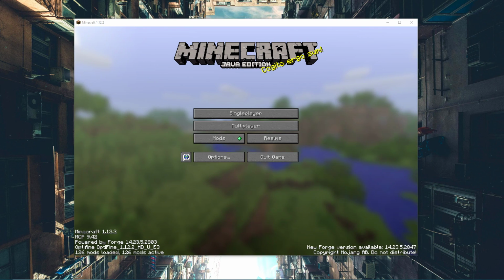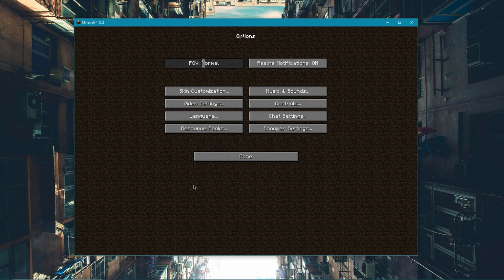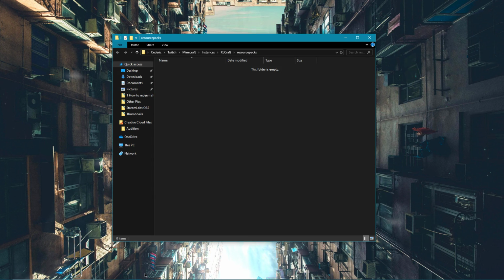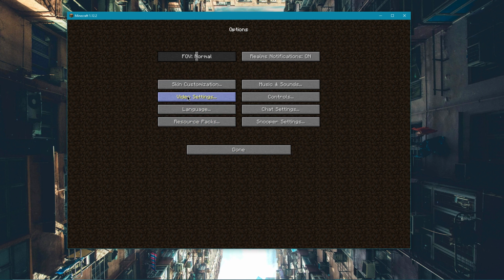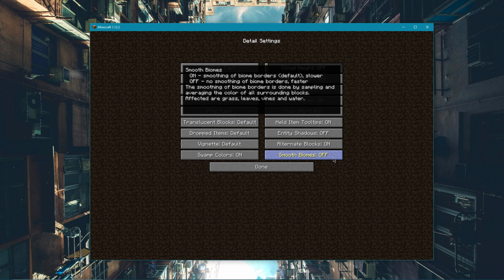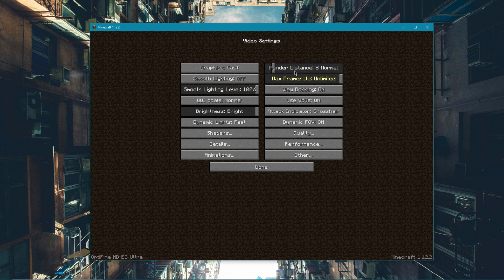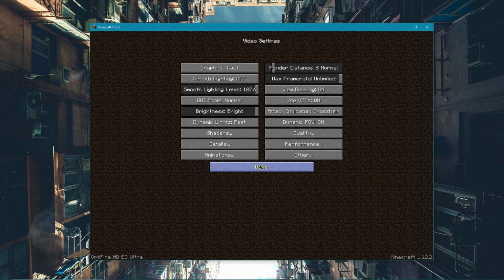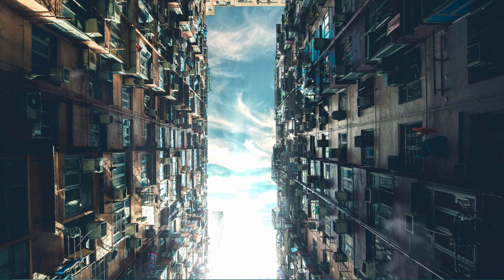RLCraft - How To Boost FPS & Increase Performance on PC!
A short tutorial on how to boost your FPS and increase overall performance when playing the RLCraft modpack for Minecraft.